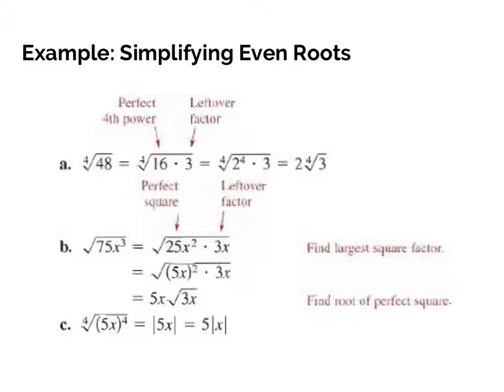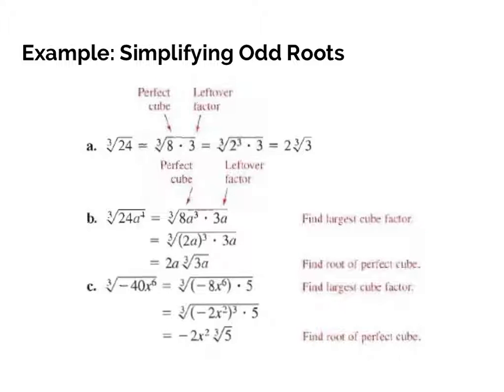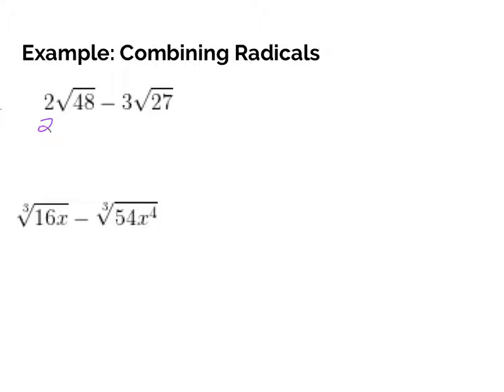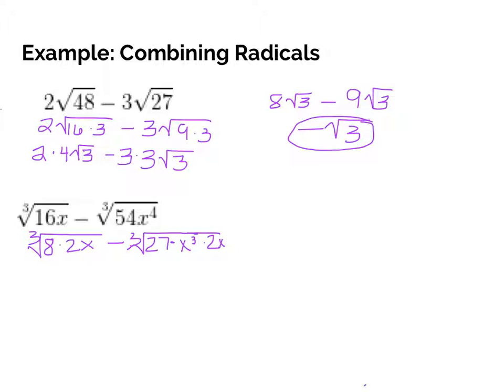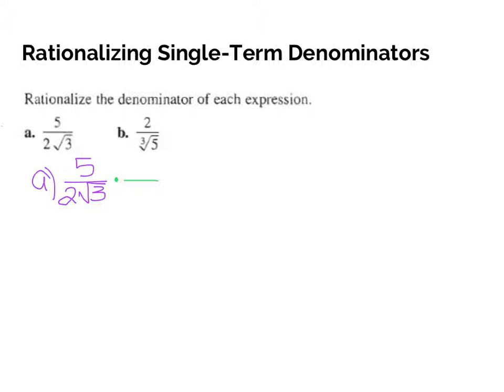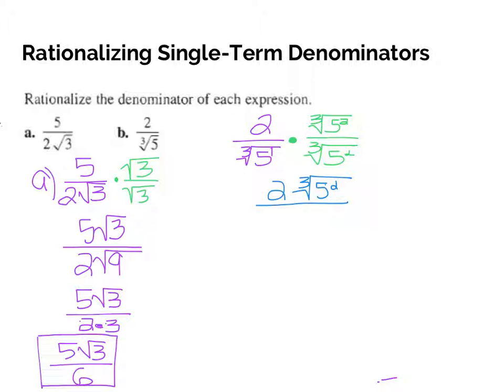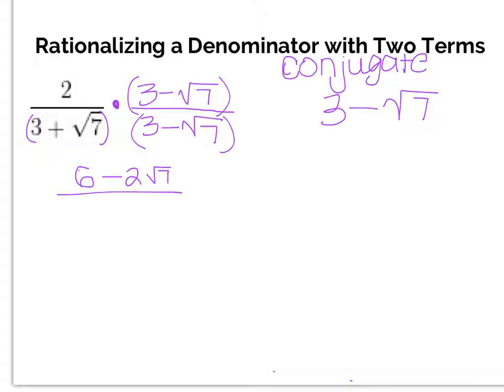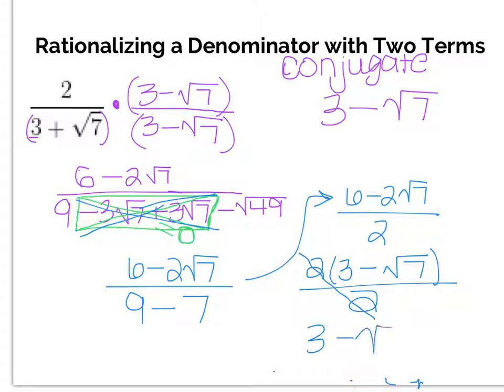AdvAlg simplifying Radicals